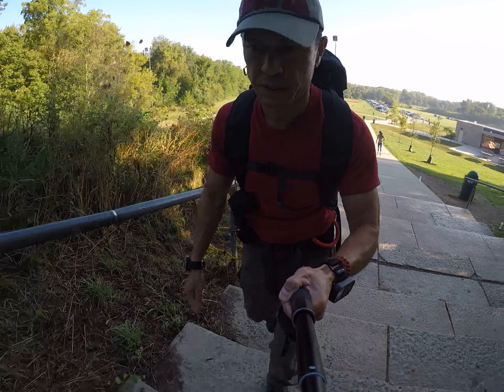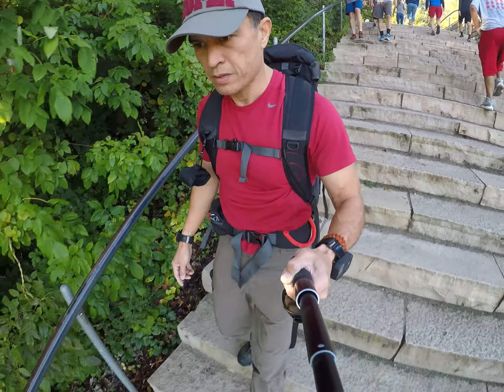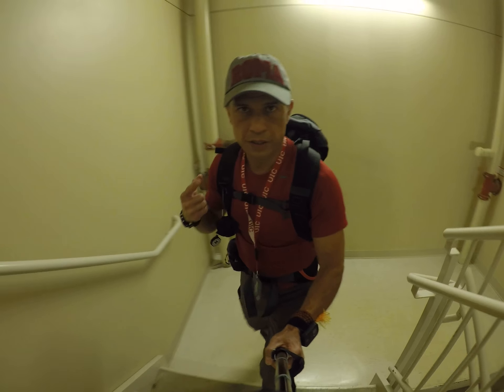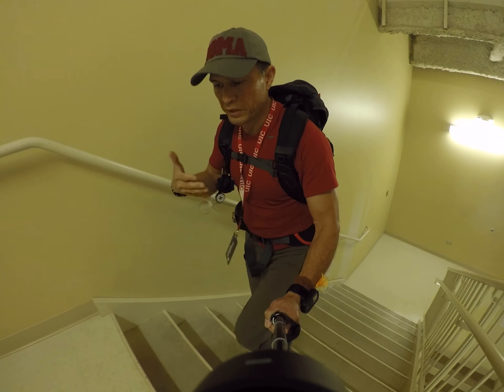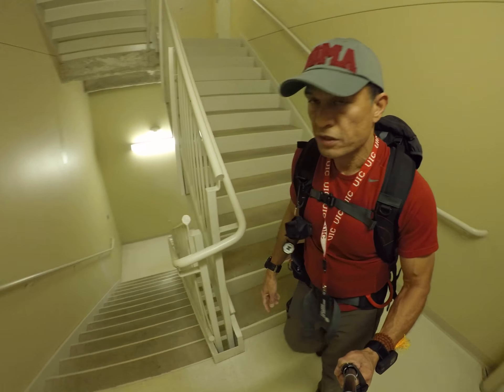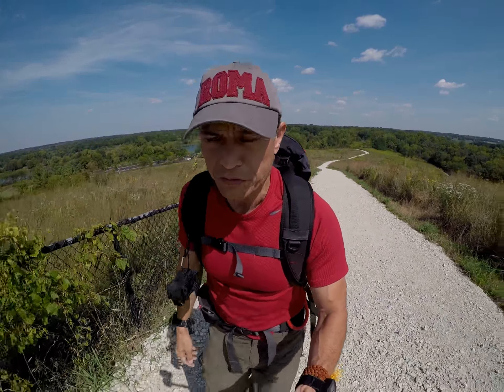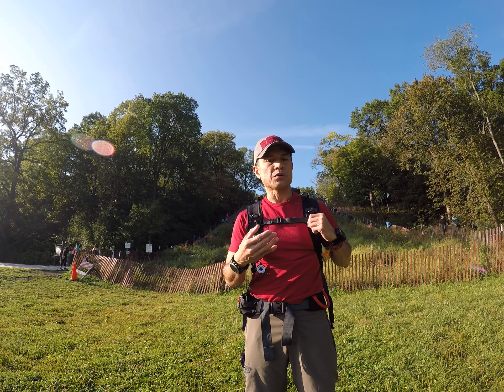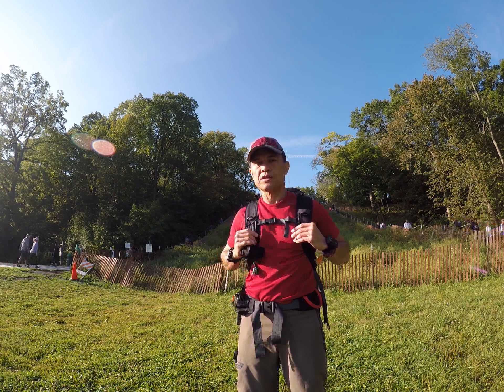DrRic Hiking Excursions 12 Weeks to Change 2017 (Week 6)